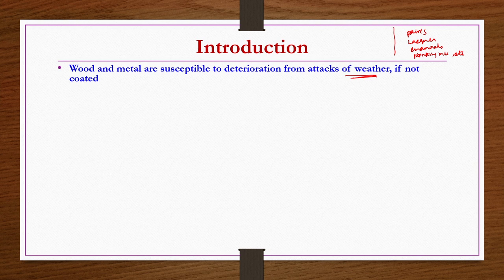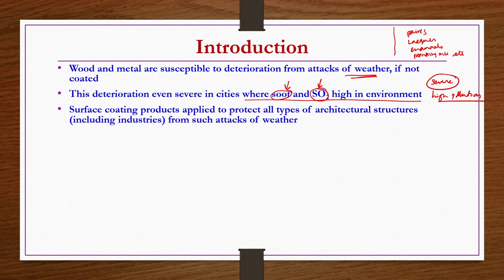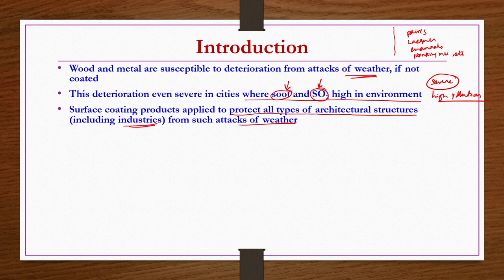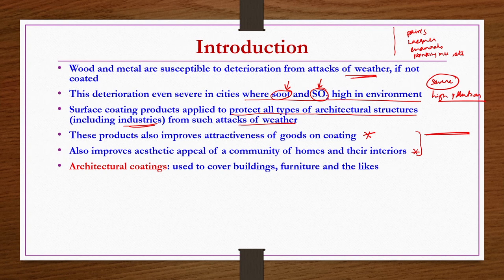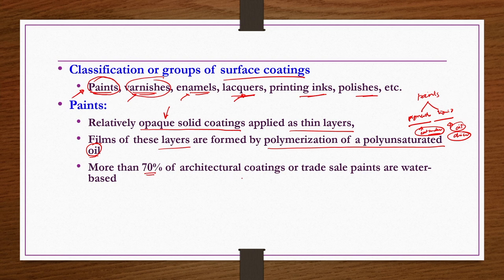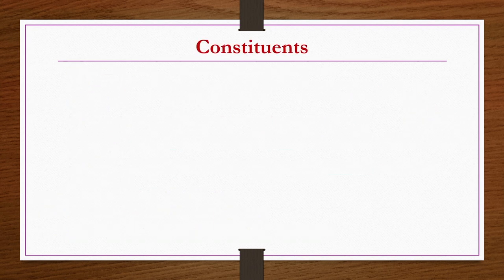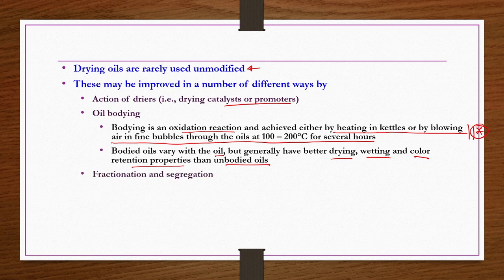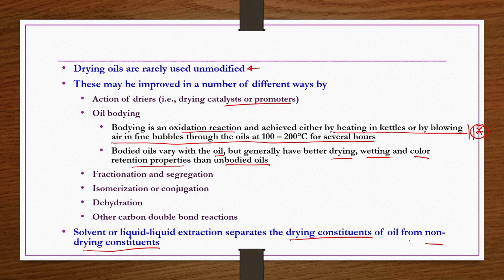Lec 28: Surface Coating Industry